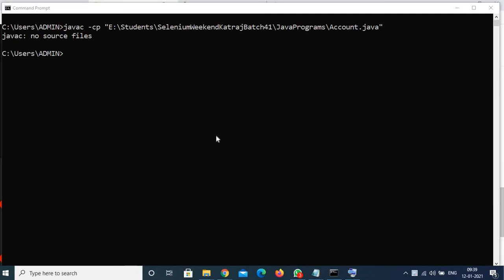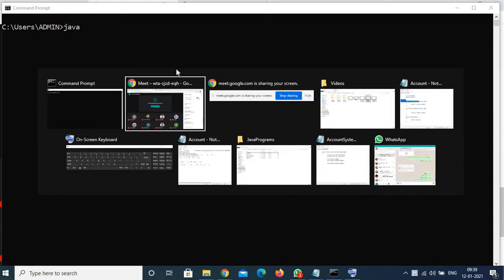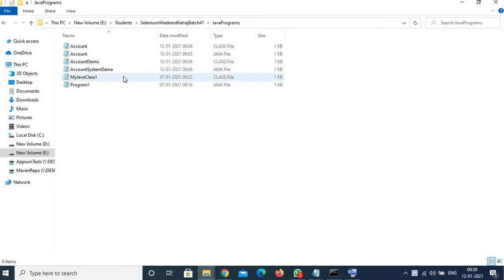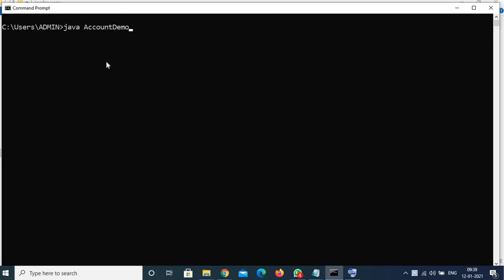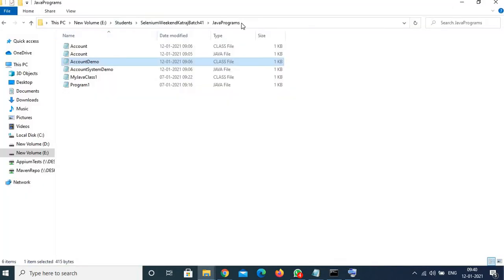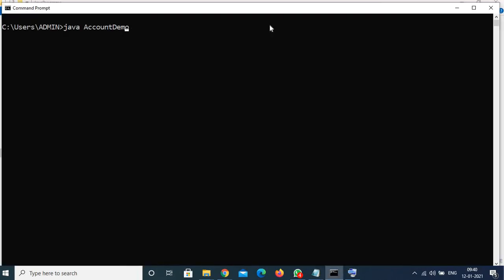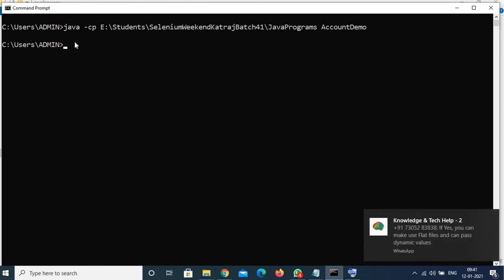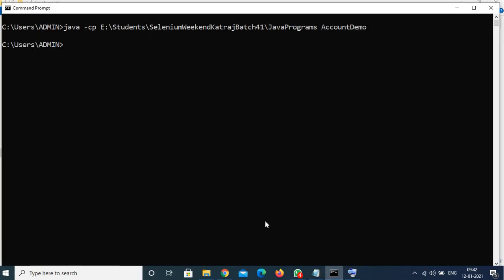Understanding Setting up CLASSPATH while executing Java Programs